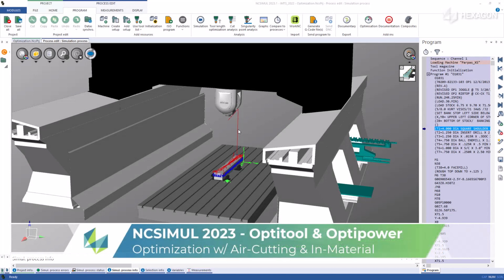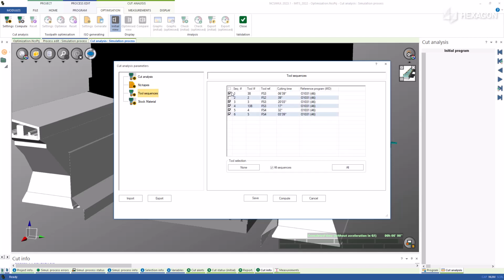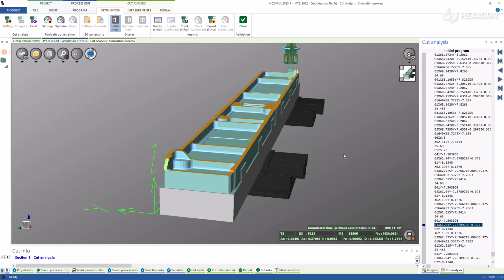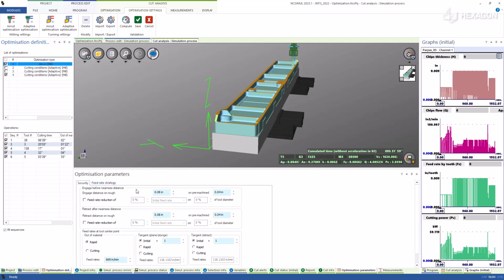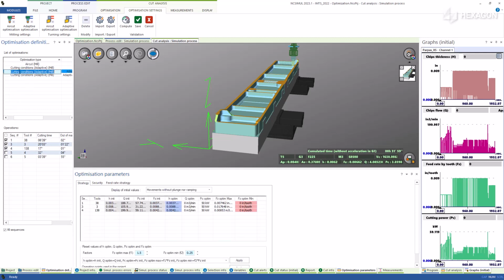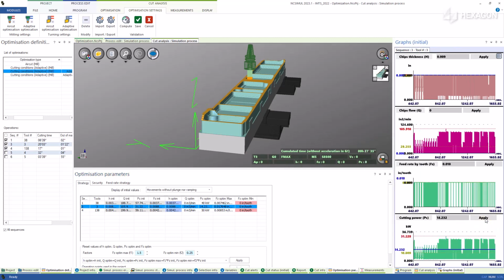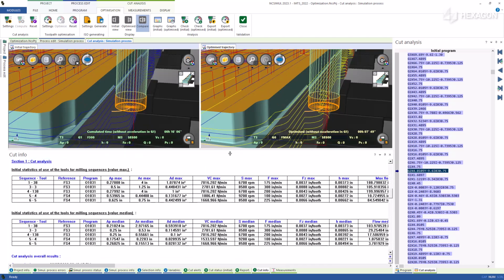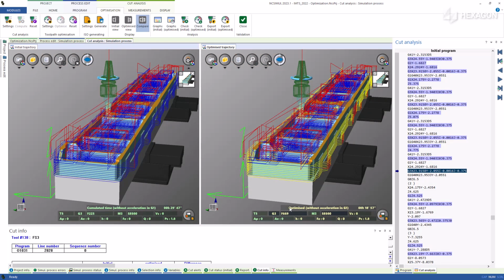Revamped Optimization Module | NCSIMUL 2023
In 2023, NCSIMUL has overhauled the user interface, particularly in the optimization module. Create a quick series of optimization parameters with milling and turning capabilities. Input limiters automatically with its self-learning mode or pull values directly from the graphing function. Reduce your cycle time and increase your tool life with air-cutting, chip thickness, volumetric flow, and torque on the spindle calculations.